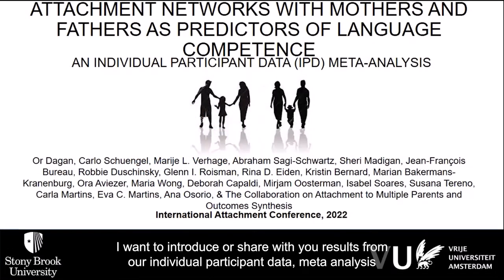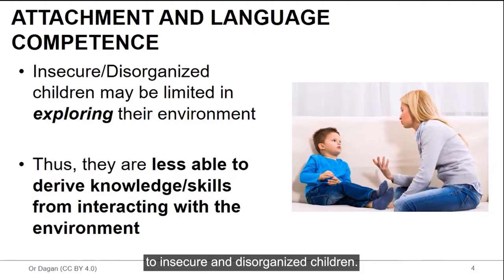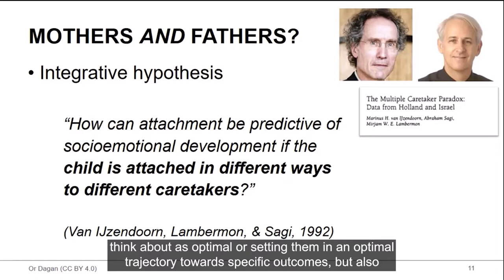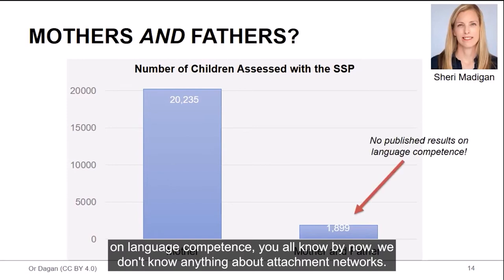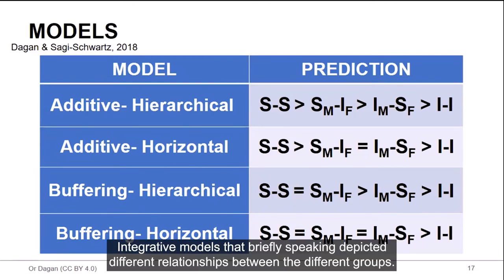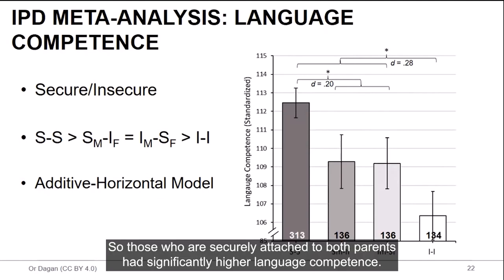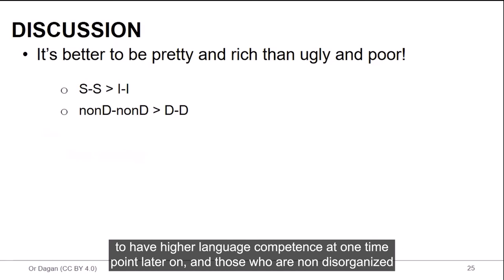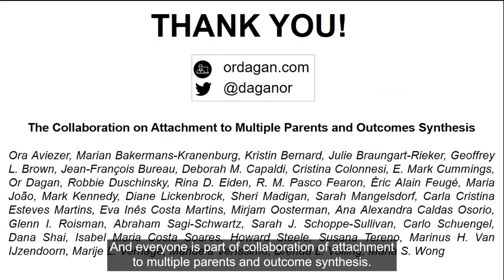Attachment Networks to Mother and Father and Language Competence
This is a panel presentation I gave at the 2022 International Attachment Conference in Lisbon, Portugal. This presentation includes (a) a brief history of the calls for assessing attachment in multiple caregivers, and (b) results from our large study showing that children with secure attachment to bother mothers and fathers are likely to have higher language competence compared to children with only one or no secure attachment relationship with their parents.

VIDEO CHAPTERS
0:00 Introduction
0:27 Attachment and language competence
2:19 From the Dyad to the Triad (attachment networks)
5:26 Individual participant data (IPD) meta-analysis
6:49 Assessment models of attachment networks
7:49 Study sample characteristics
8:39 Attachment networks and language competence (Secure/Insecure)
9:41 Attachment networks and language competence (Disorganization)
10:25 Discussion